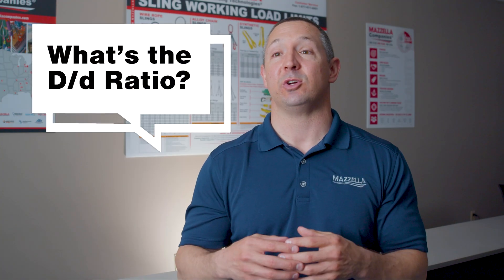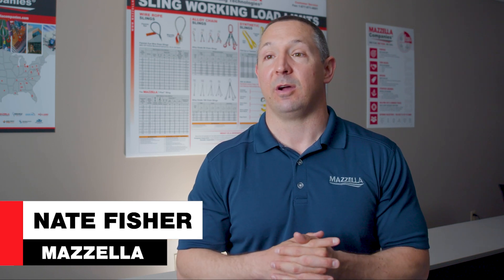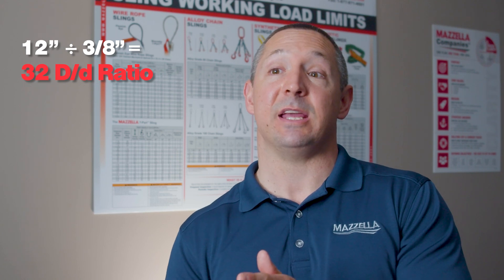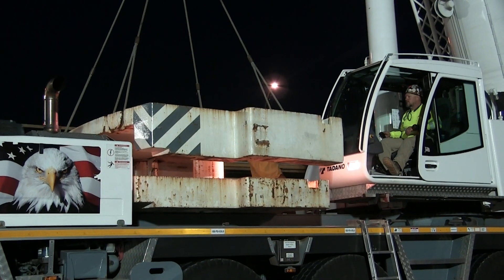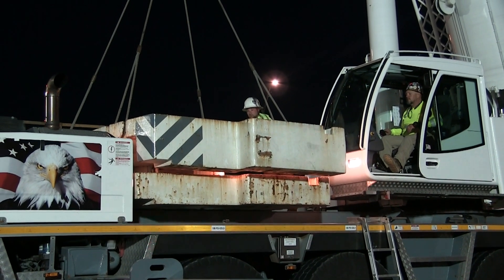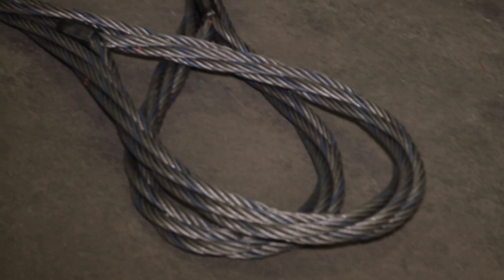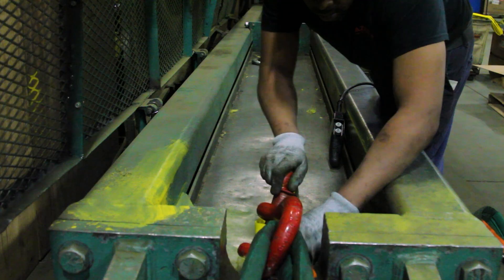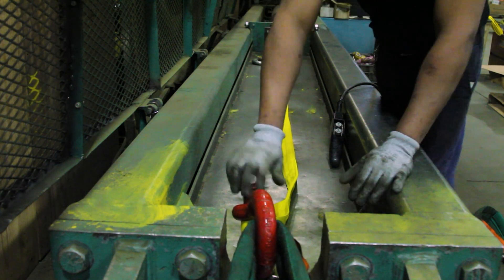What is D/d Ratio?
Our lifting specialist, Nate Fisher, explains the ins and outs of D/d ratio in the latest episode of Ask the Experts.

Lifting Slings Types and Terms E-book

In this video
0:00 - Intro
0:08 - What is D/d Ratio?
0:32 - D/d Ratio Equation
1:00 - Why is knowing the D/d ratio important?
1:21 - Closing